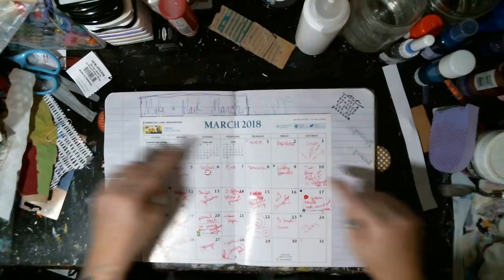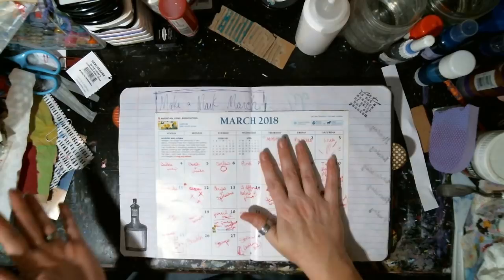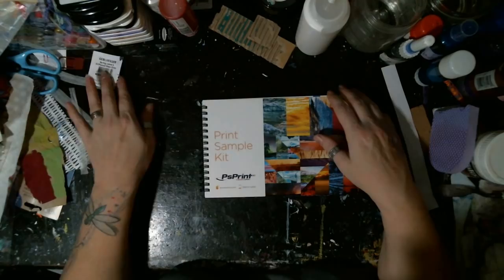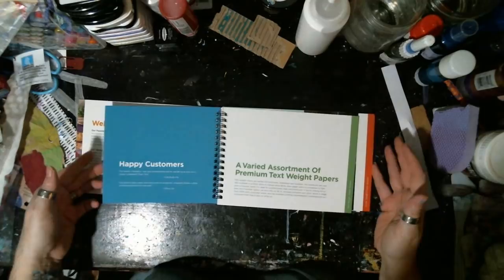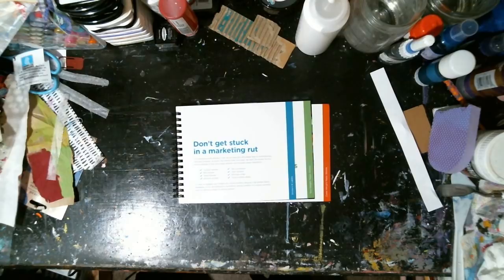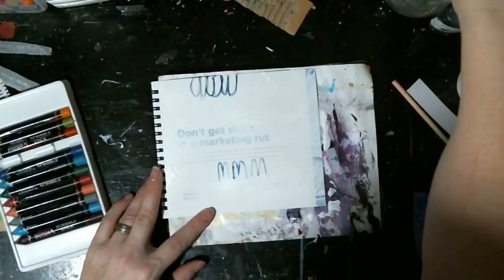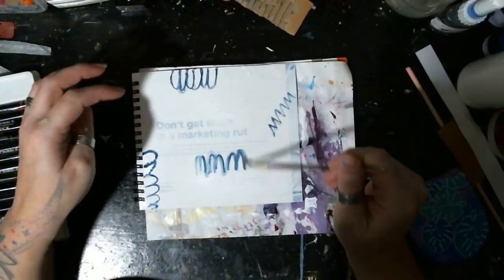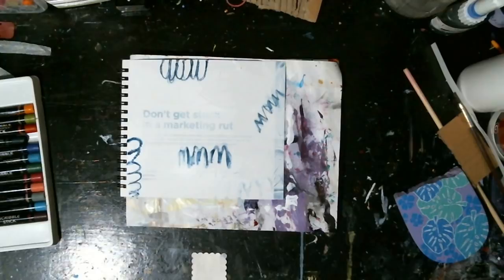Make a Mark March...1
Make a Mark March (MMM)
If you liked this one and want more or you want to share your creations join us at Art It Out fb group!

Amazon wish list